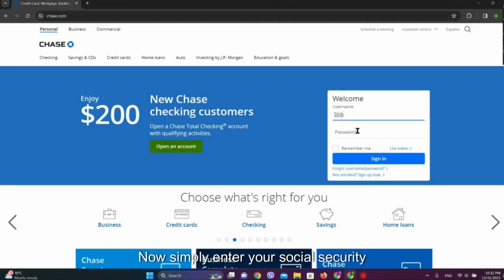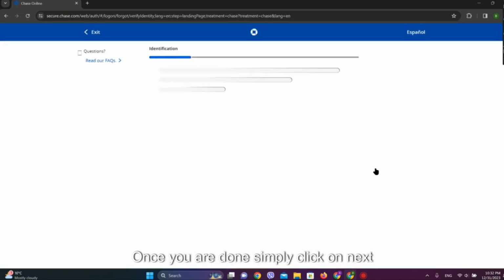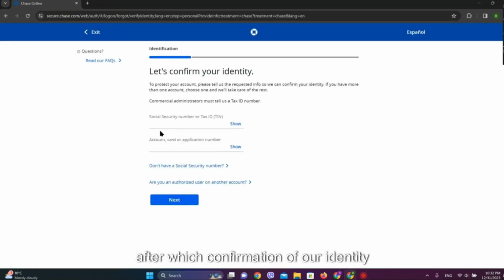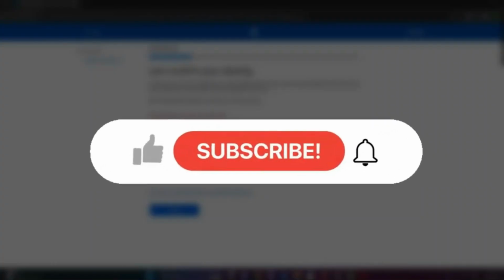How to Reset Chase Bank Online Banking Password?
Discover the hassle-free way to reset your Chase Bank online banking password with our quick and easy guide! If you've found yourself locked out or simply want to enhance your account security, this video has got you covered. Learn the essential tips and tricks to navigate the process effortlessly, ensuring you regain access to your Chase Bank online banking without any stress. Say goodbye to password woes and hello to a seamless banking experience. Watch now and get back to managing your finances with confidence!